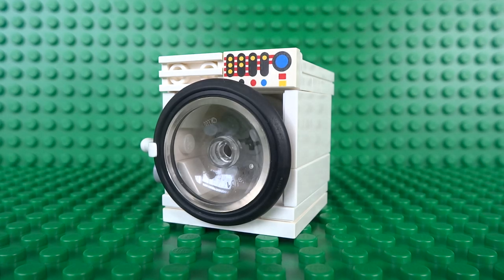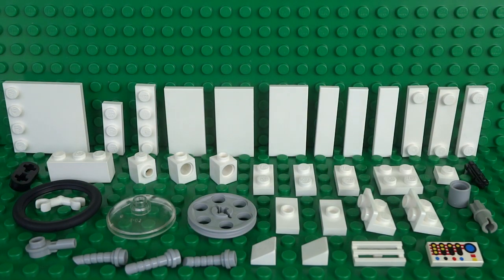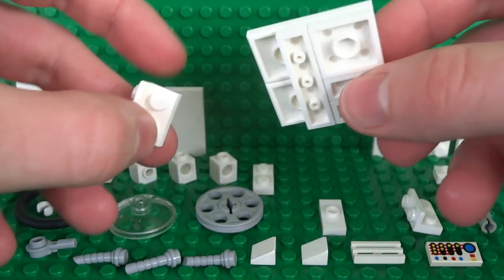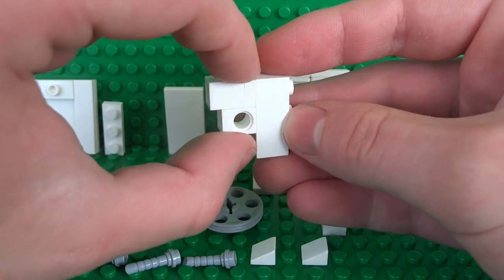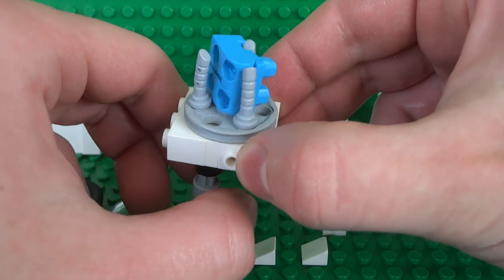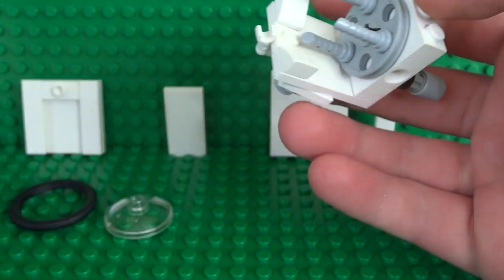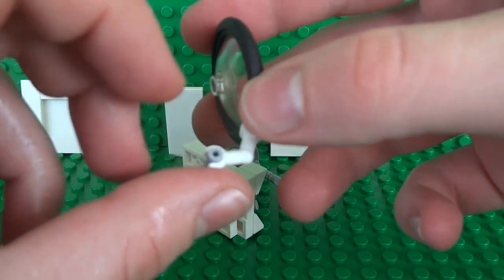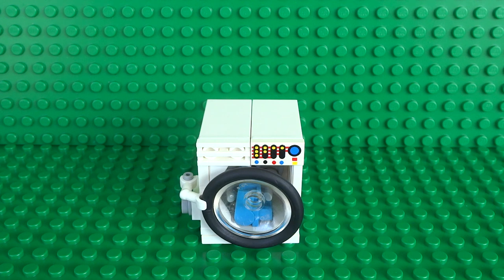How To Build A Working Lego Washing Machine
Learn how to build a functional minifigure-scale washing machine that can actually spin your Lego clothes around using a simple mechanism!

Bar 1L with 1 x 1 Round Plate with Hollow Stud